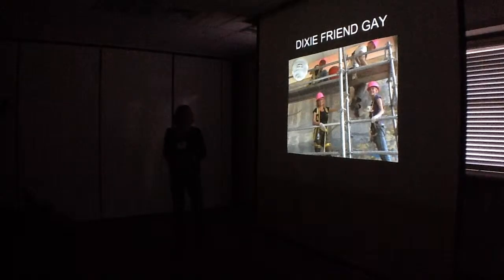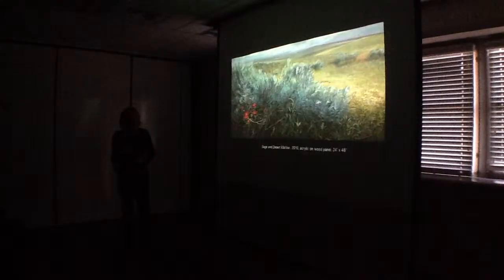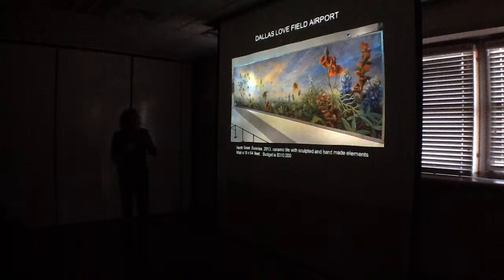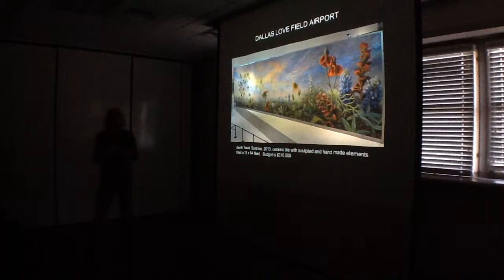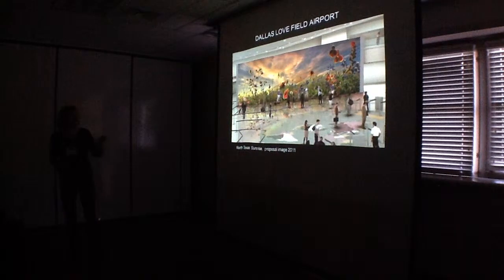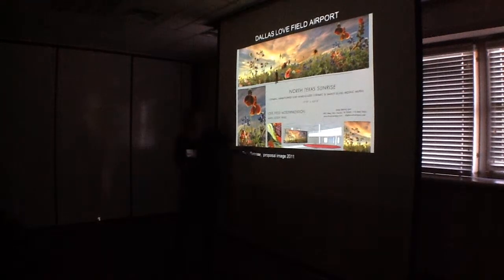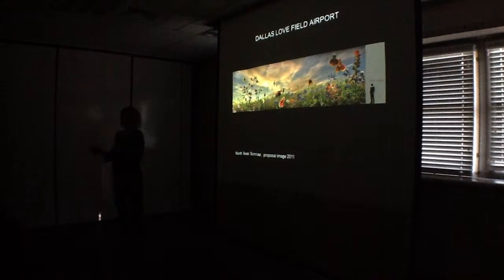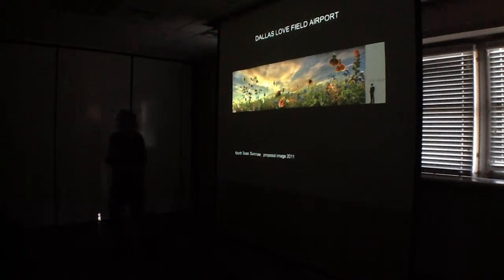Dixie Gay, Connecting the People and Prairies Through Art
This is a fast-paced visual presentation of the process to create large public art projects, interactions with government and administrators,
architects and city planners. It involves research, reading, understanding the political forces, the essence of a place, and the natural history.

Presented at the 2015 Southern Plains & Prairies Conference, held at the Houston Zoo in Houston, Texas.